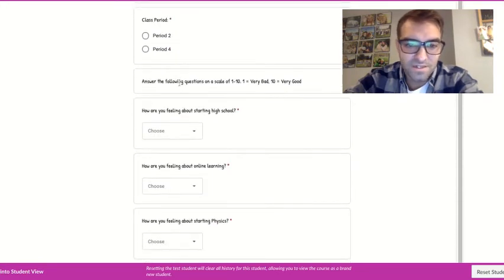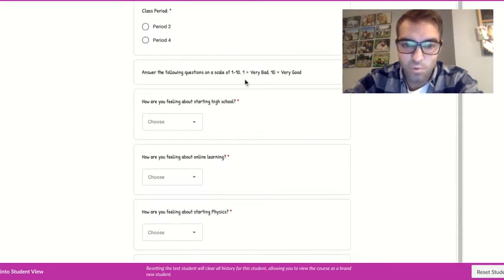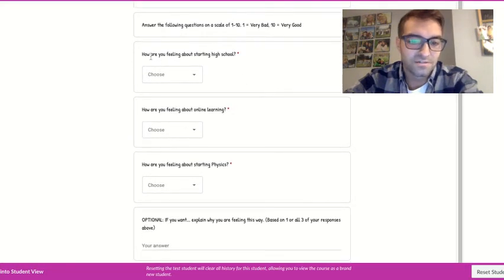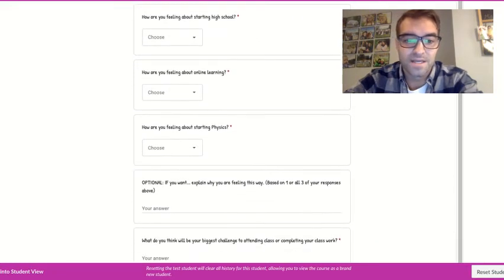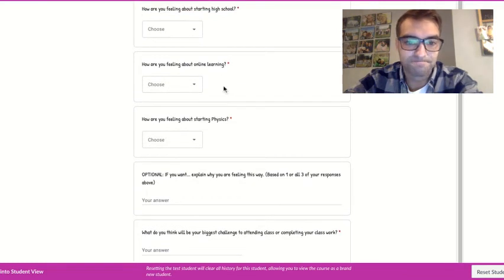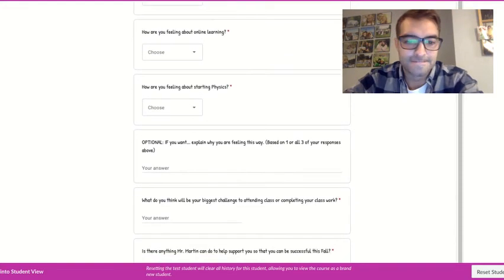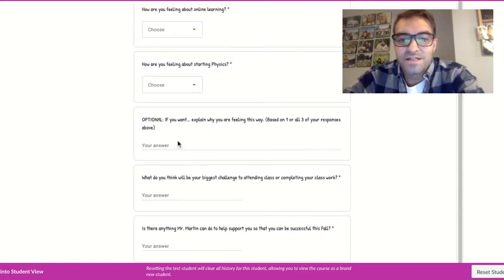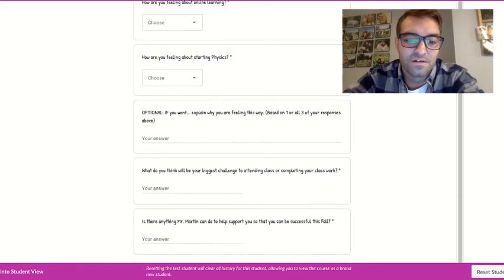Physics 9/14 Class